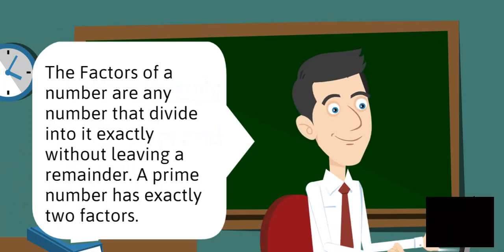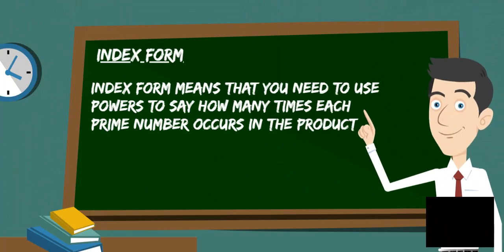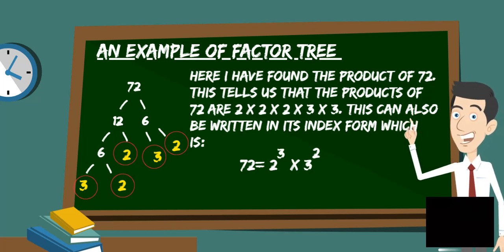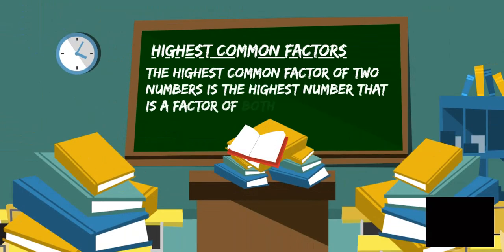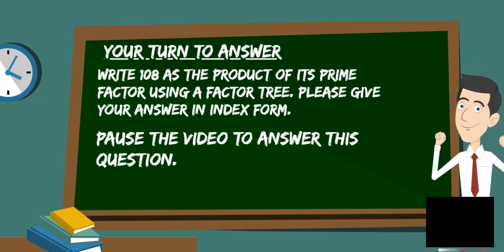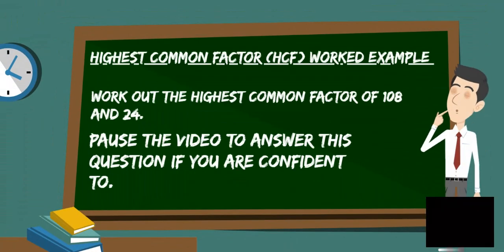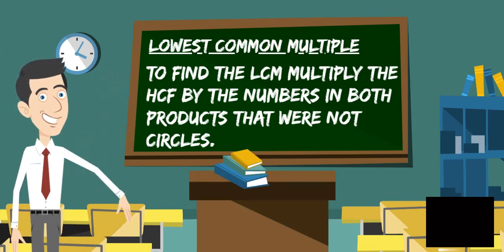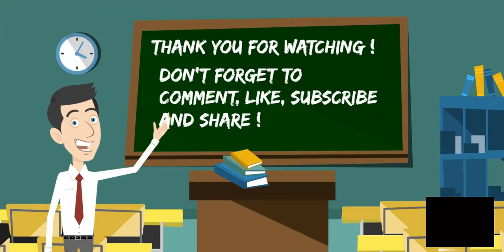Clip 1 Factors and Primes - Maths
In this video, we are looking at factors and primes. We look into Highest Common Factors and Lowest Common Multiples. I also explain how to provide working out for each example.